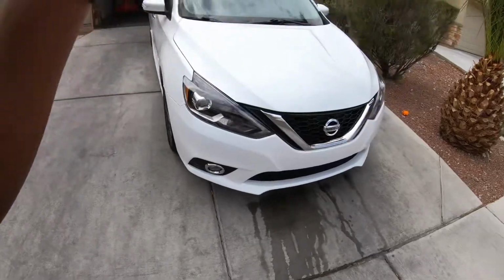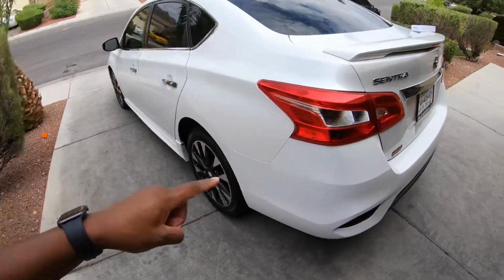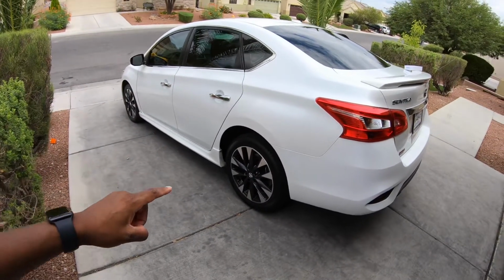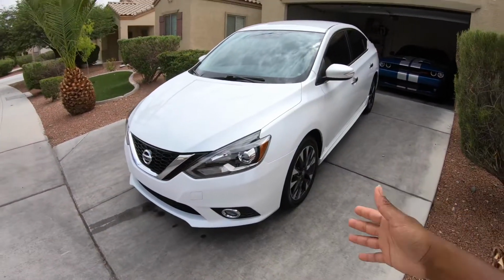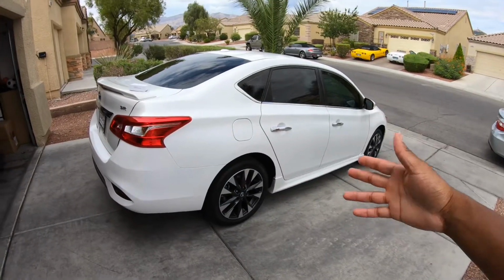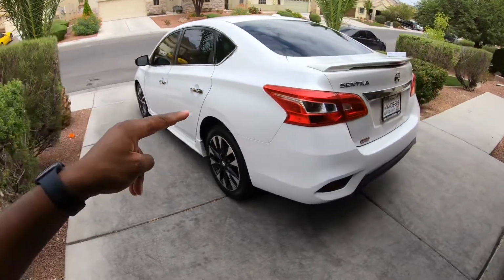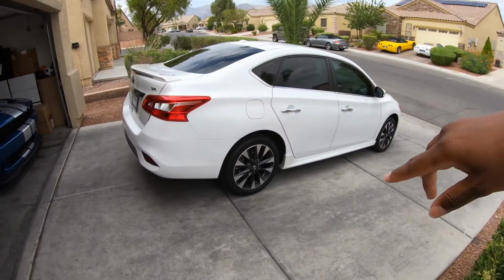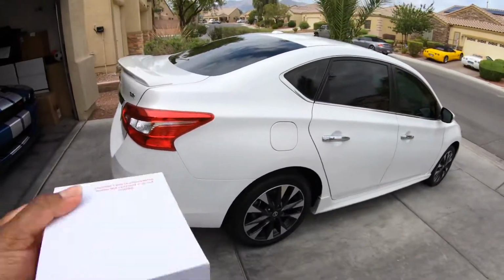How To Make Money on Turo Things to Know to Get First Car